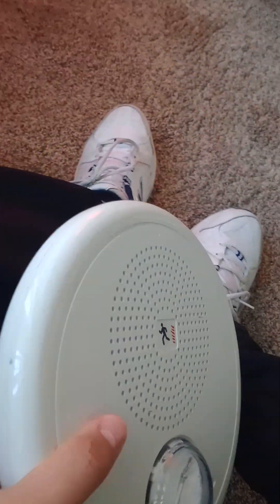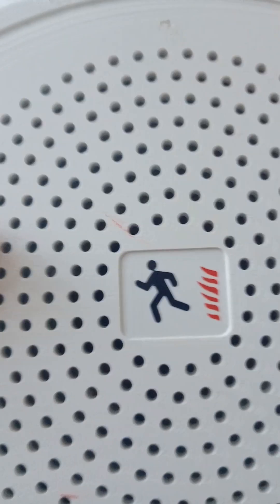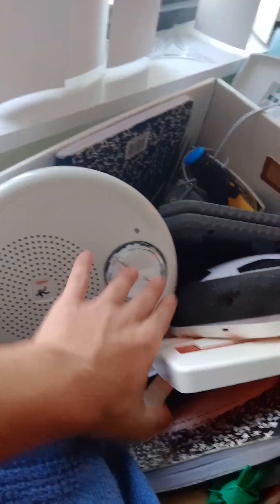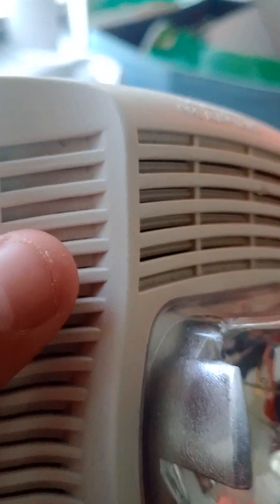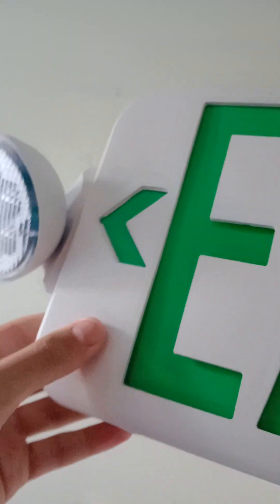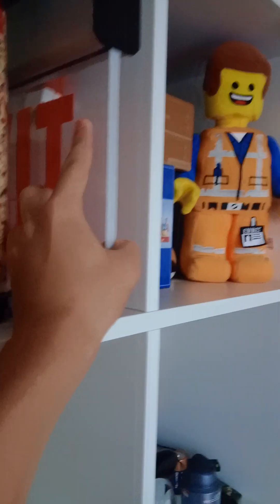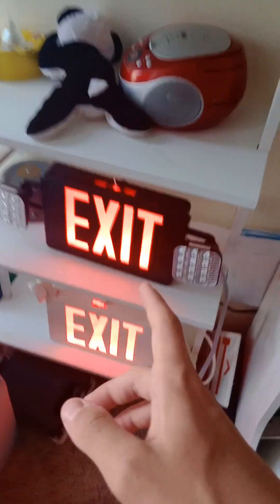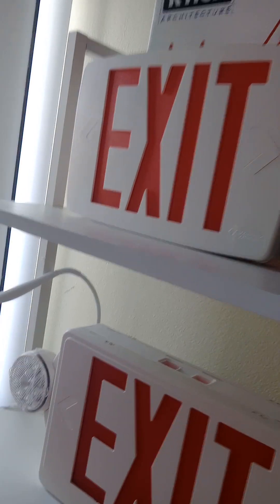Fire Alarms And exit signs